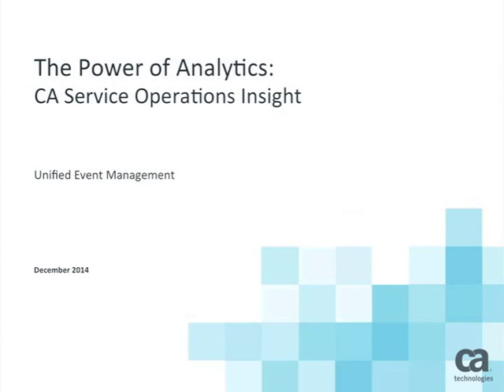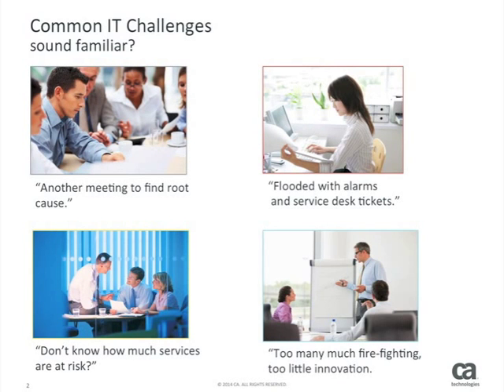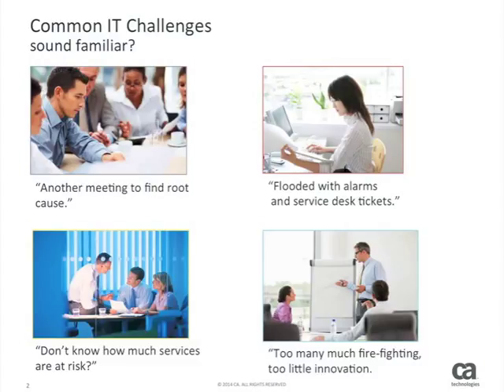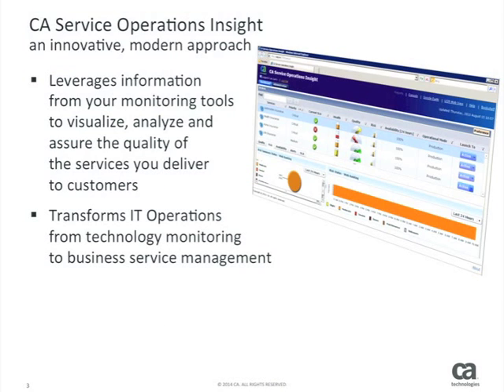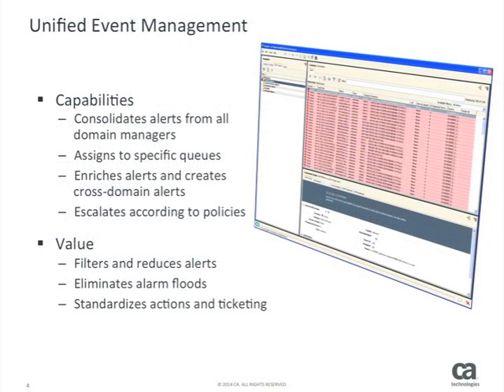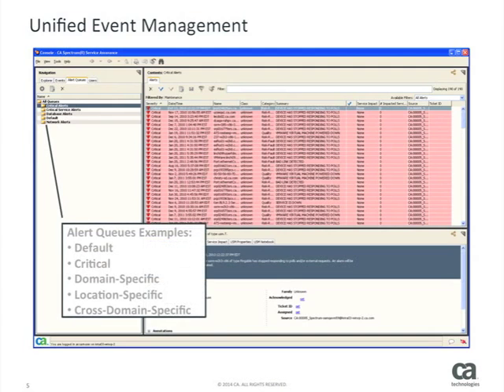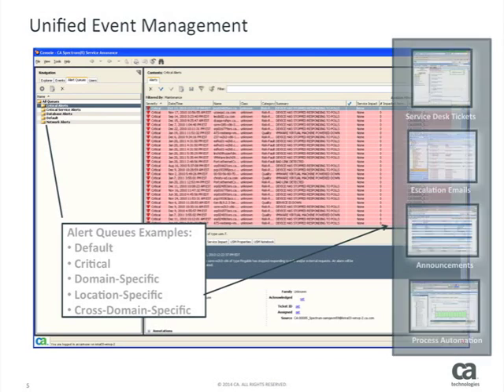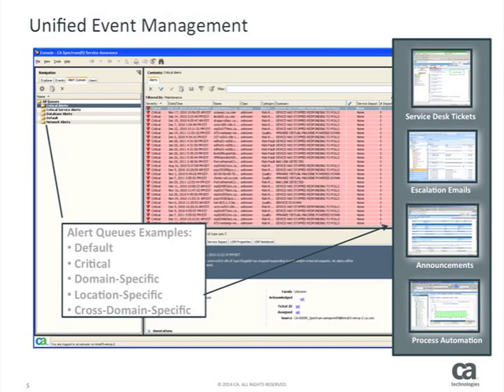CA Service Operations Insight: Unified Event Management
Learn how CA Service Operation Insight (SOI) can reduce the chaos that IT operations teams face by unifying and correlating events across your entire IT environment.